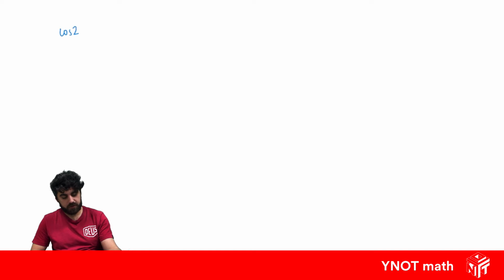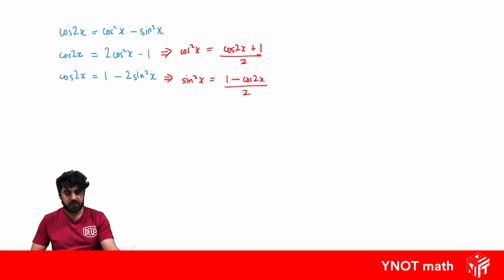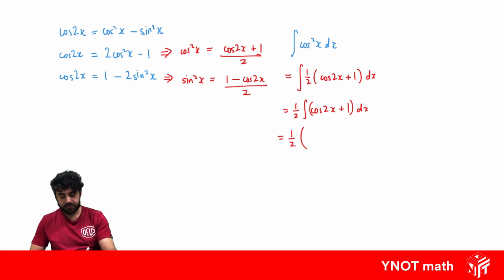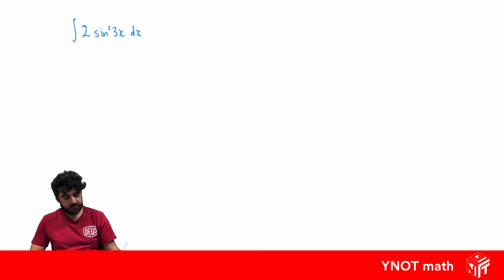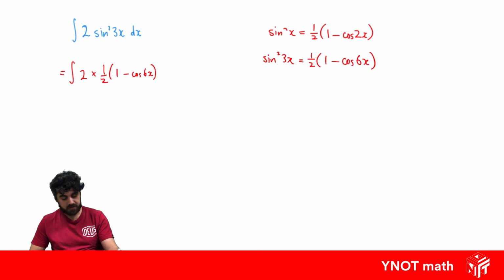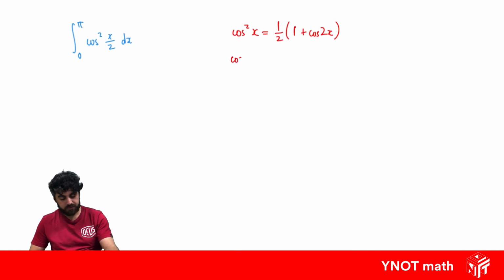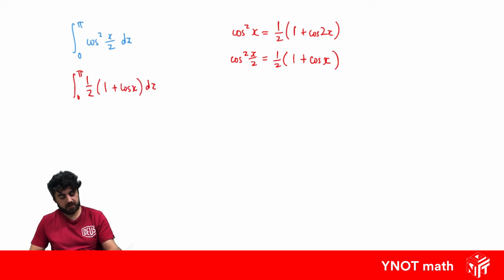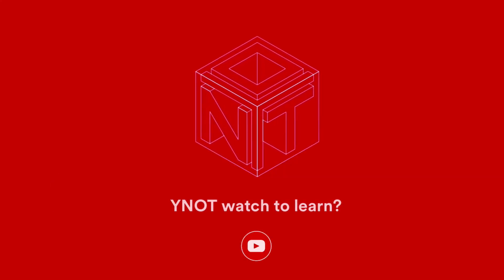Integration of Sine and Cosine Squared